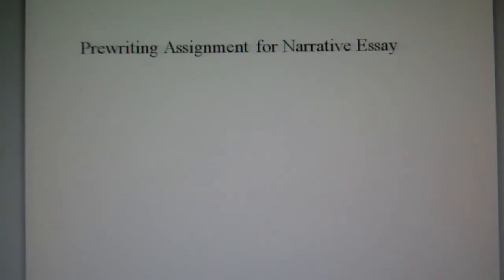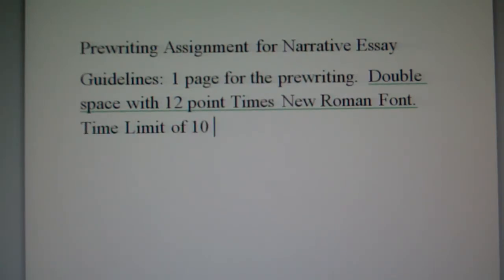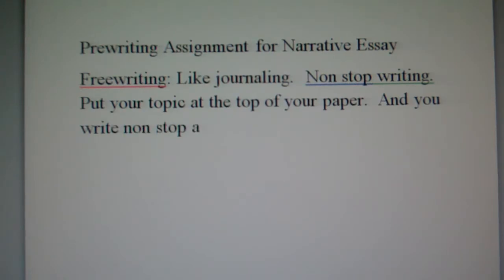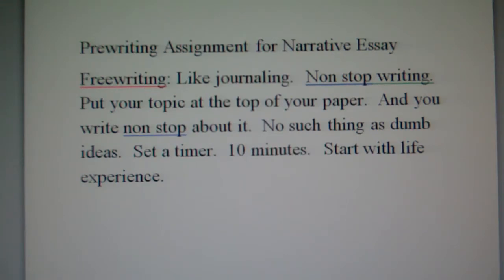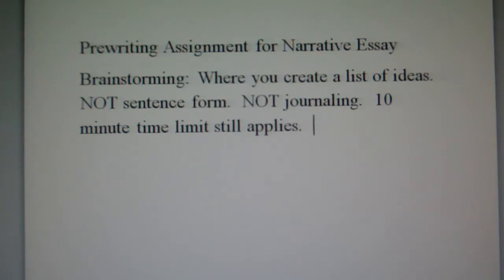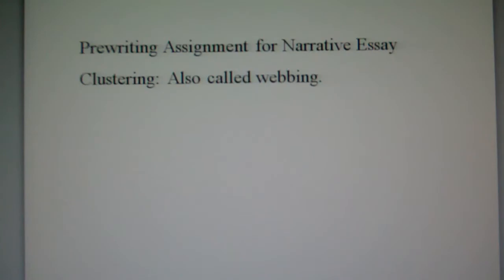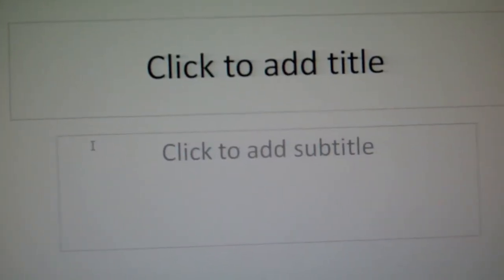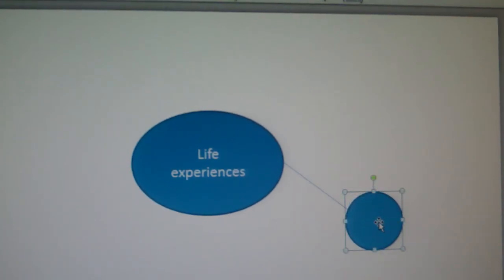Spring 2015 ENC 091 Prewriting Assignment Video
A video designed to explain the narrative essay prewriting activity to ENC 091 students